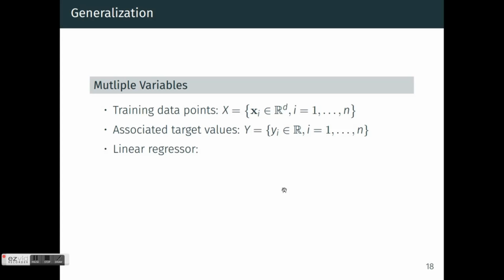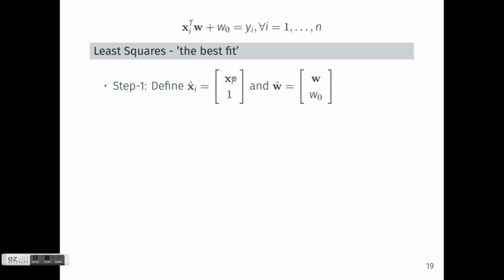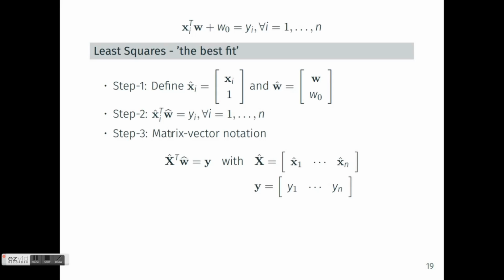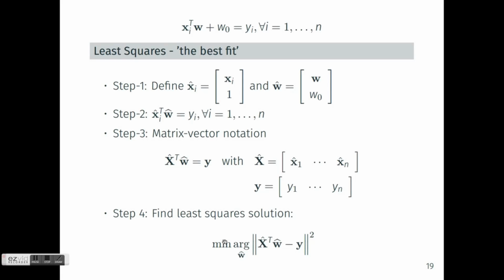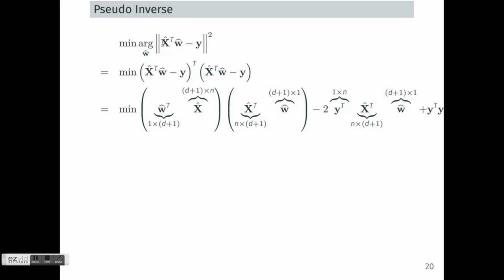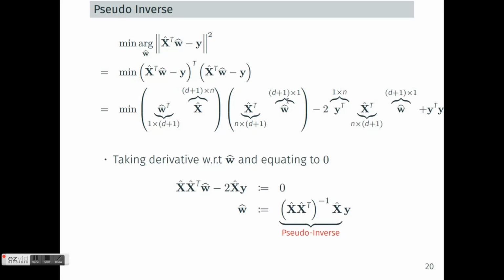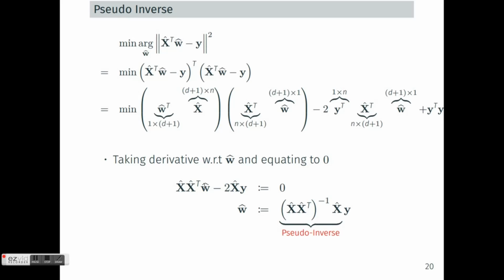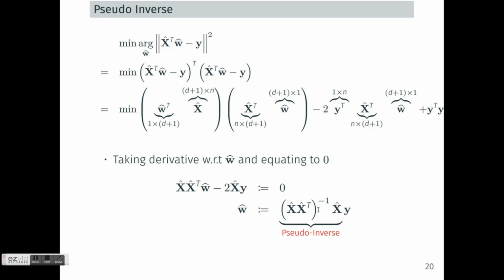01 4 Multivariable Linear Regression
Simple description of Regression with multiple variables.